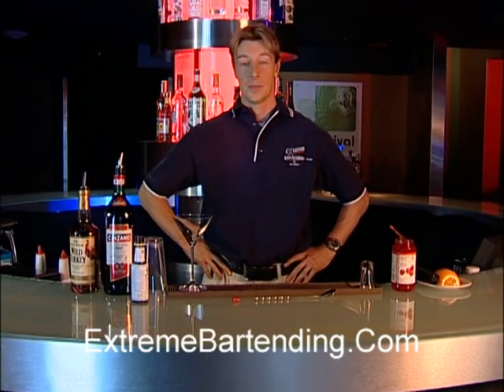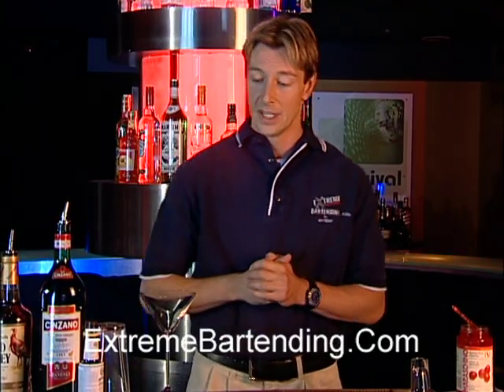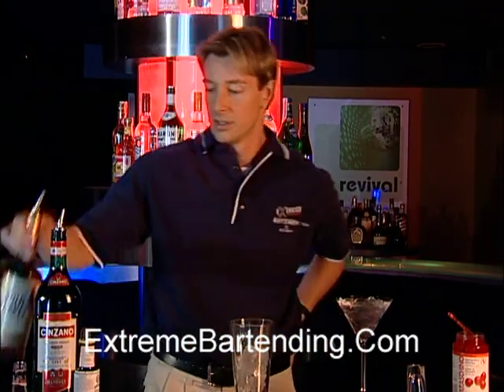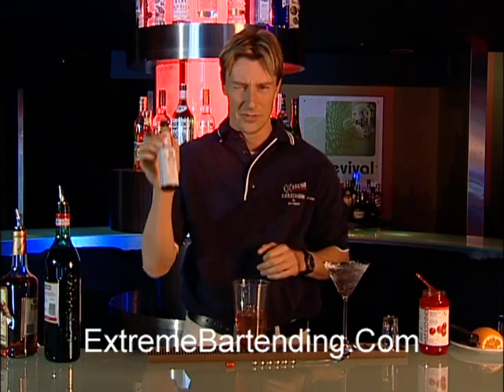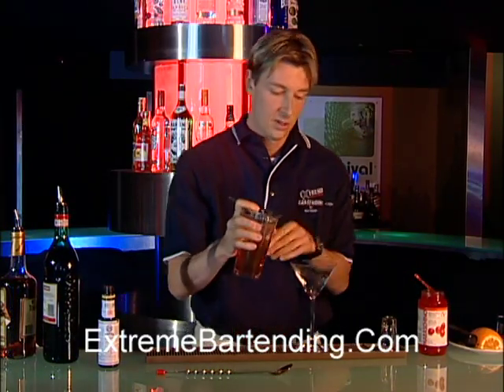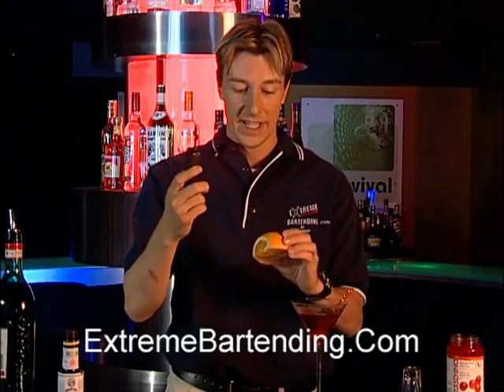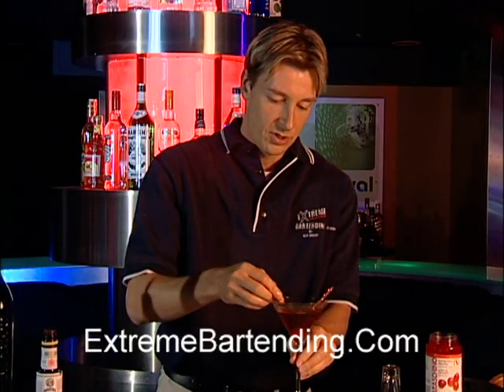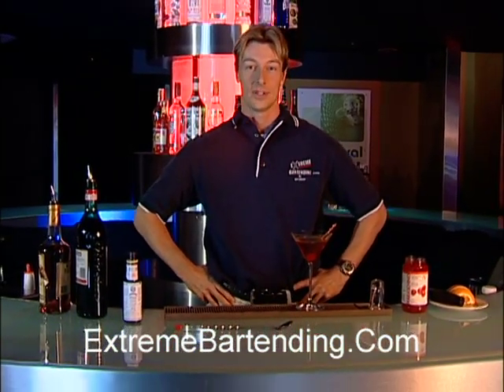Make A Manhatten Cocktail: History Of Mixology: Popular Cocktails Explained & Served With Flair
Learn How To Make A Manhatten Cocktail Recipe.